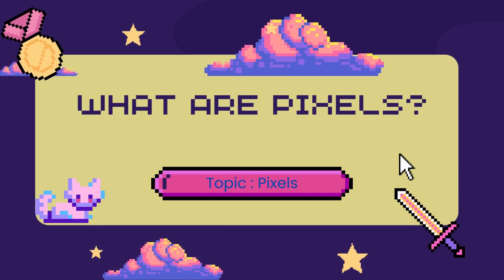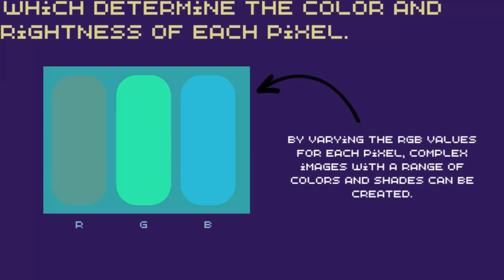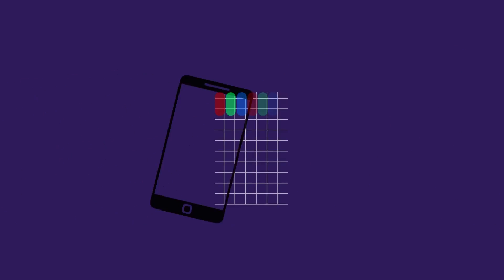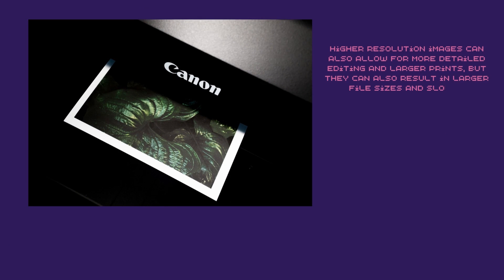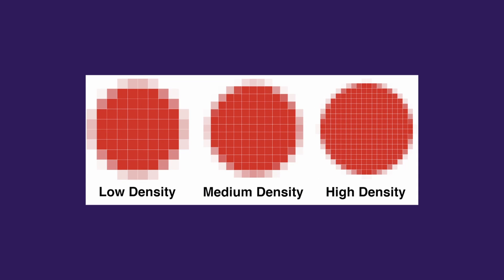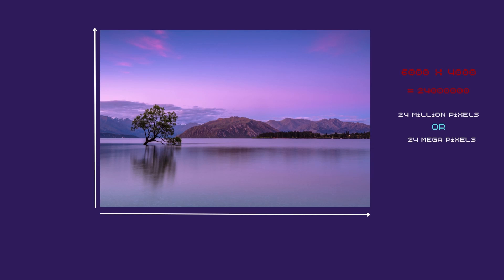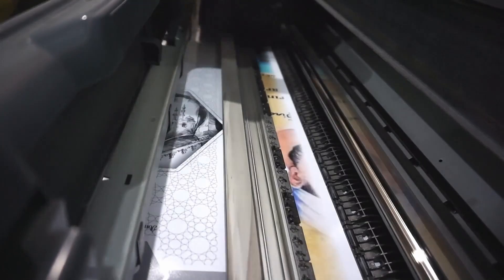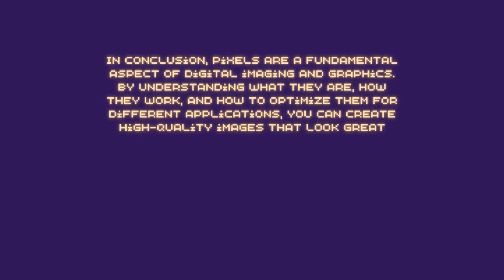What are Pixels?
In this video, we will explore the world of pixels and how they work in digital imaging and graphics. We'll start with the basics and cover everything from what pixels are and how they work, to pixel density and resolution, and how to optimize your images for different applications.

If you're interested in learning more about computer graphics and digital imaging, you've come to the right place!

Song: A Moment's Notice
Artist: Owl Nest